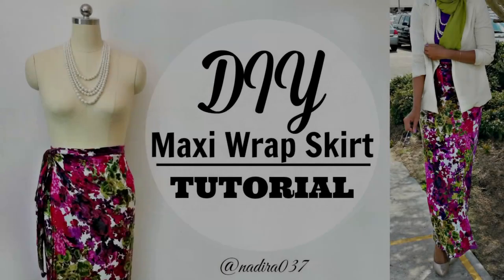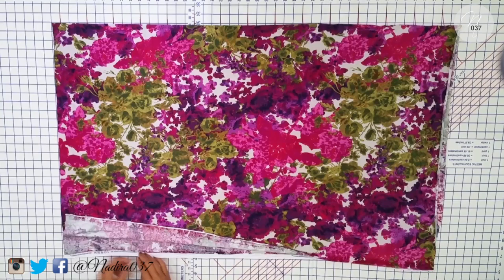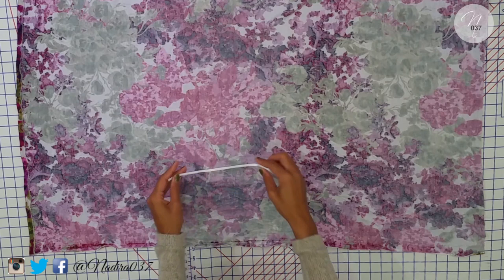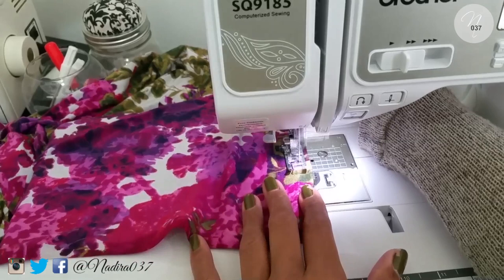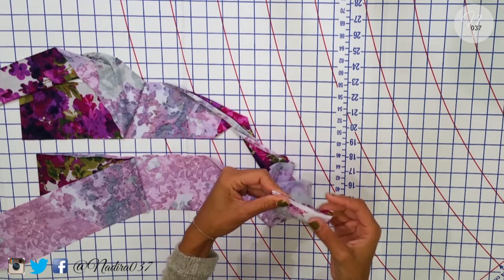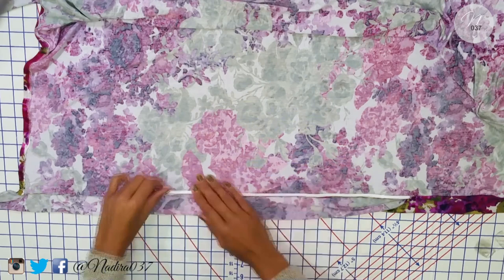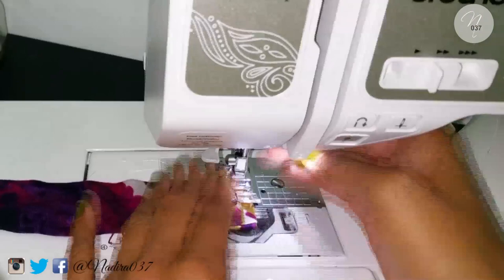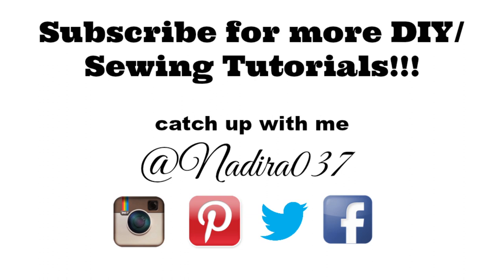Nadira037 | DIY | Maxi Wrap Skirt Tutorial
Hello Material Girls! I finally finished editing this easy DIY Maxi Wrap Skirt Tutorial. I hope you all enjoy it! I will have the blog post up for  this tut up soon. In the meantime leave any questions you have below and thanx for watching!!! ❤❤❤

SEWING EQUIPMENT